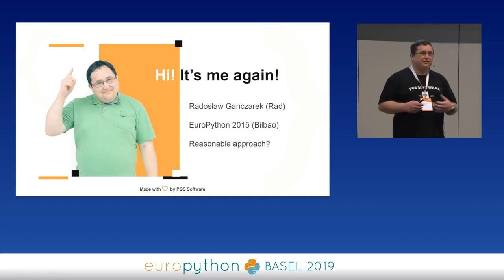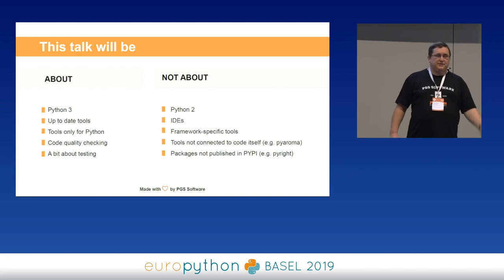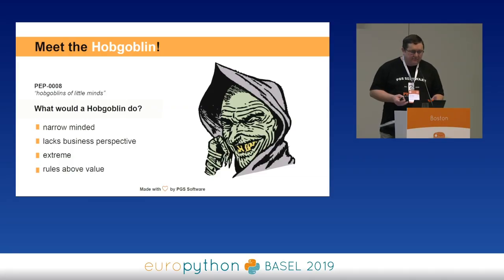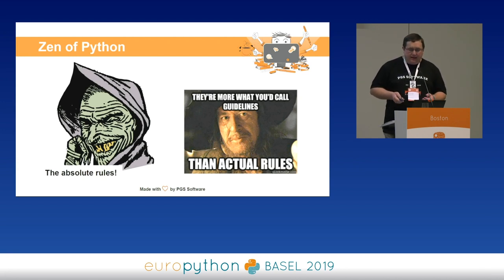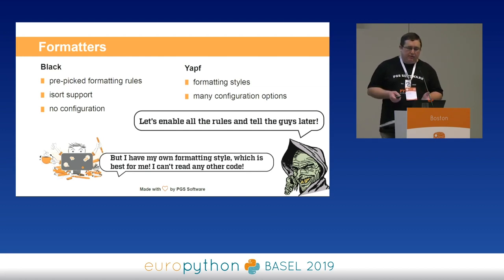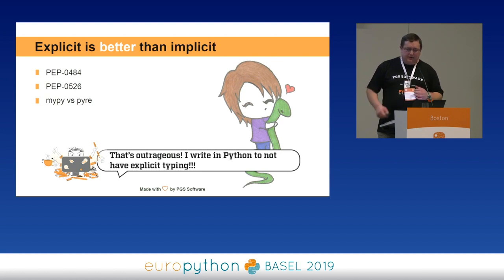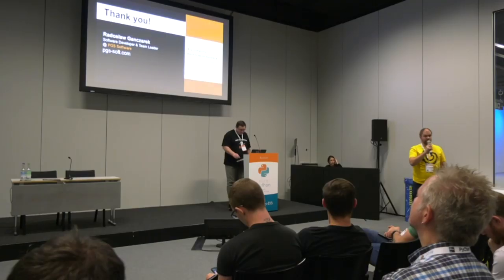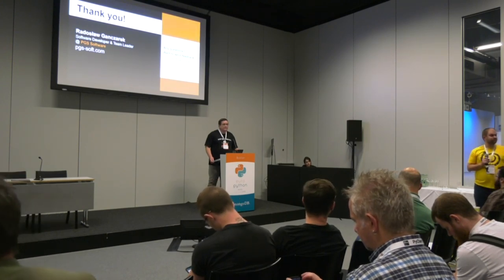Radosław Ganczarek - Code quality in Python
"Code quality in Python
[EuroPython 2019 - Talk - 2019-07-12 - Boston]
[Basel, CH]

By Radosław Ganczarek

Four years ago I talked about code quality during EuroPython in Bilbao. A lot of things changed from that time. Firstly, most tools I presented were still developed and gained new features, but also new ones appeared I wanted to discuss with you. Secondly, Python changed, Python 3 has type hints on board and there is a new tool dedicated to checking the types. Thirdly - I changed. I'm more distanced form my zealous approach from four years ago. I got real and reasonable. That's why I wanted to talk about code quality tools in Python again.
I'll talk about all the software that can make code review a bit simpler by pointing out possible errors, duplicates or unused code. I'll talk again about formatters and how can they be used in modern-time projects. And I'll talk about hobgoblins, if you know what I mean :)